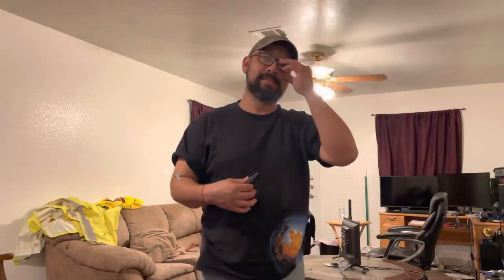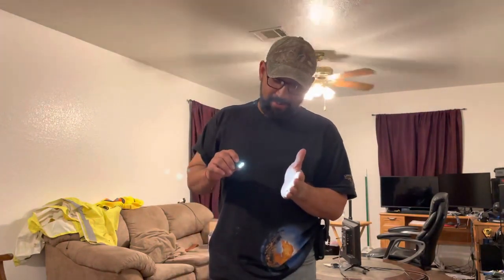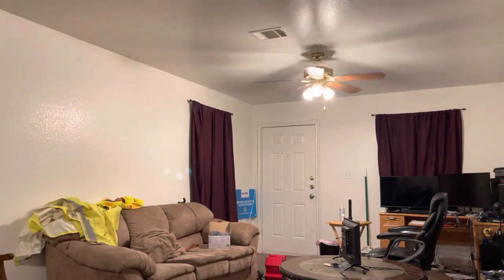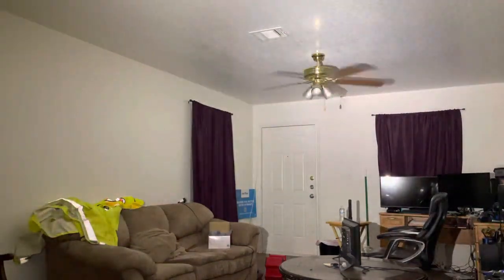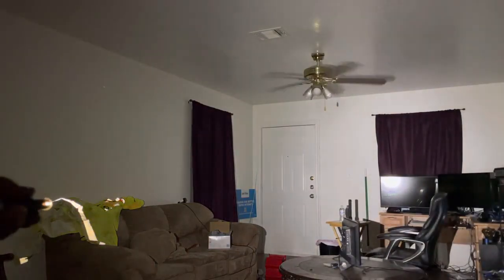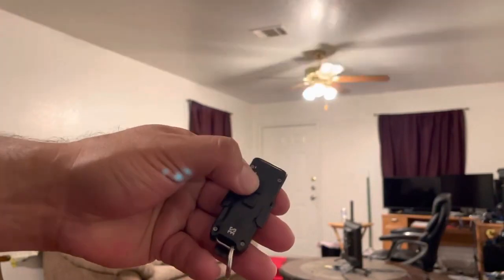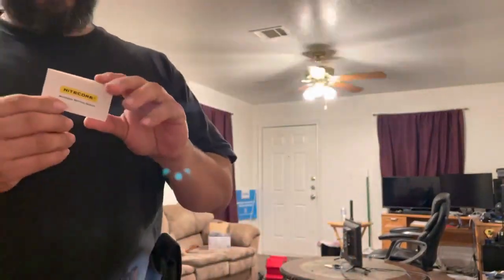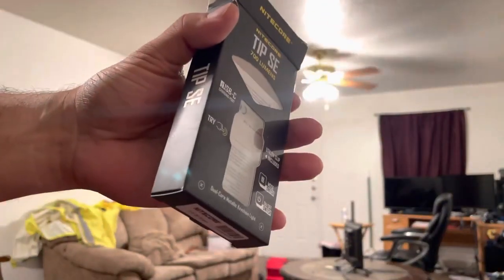Flashlight review and test. Nitecore 700 lumen Tip Se mini keychain light. BRIGHT